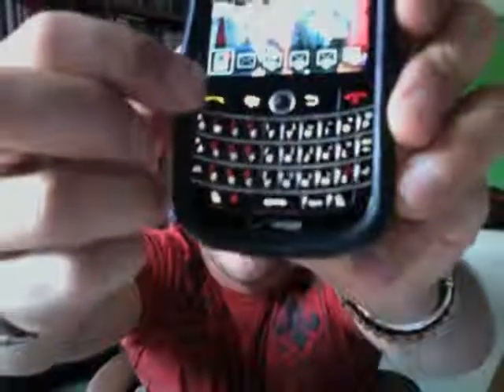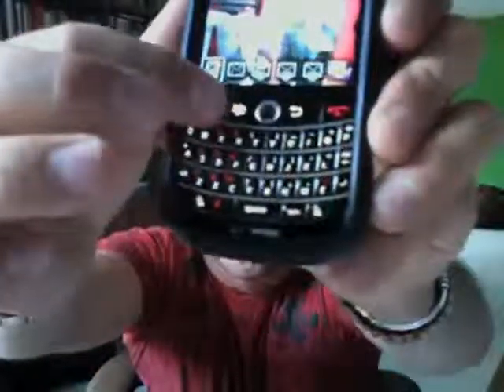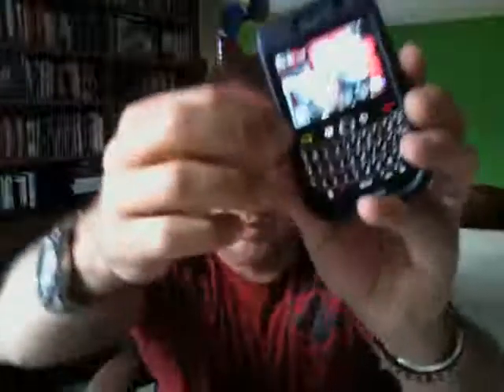How to Do a 3-Way Call Part Two